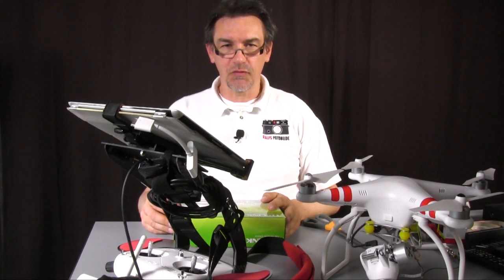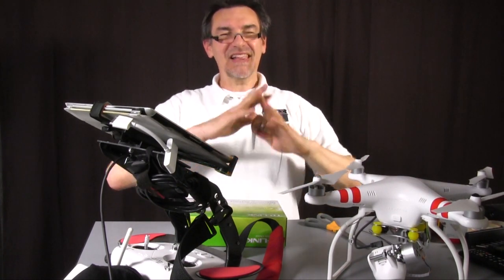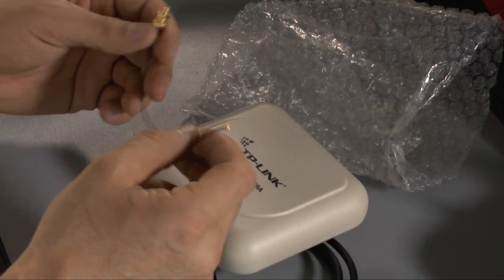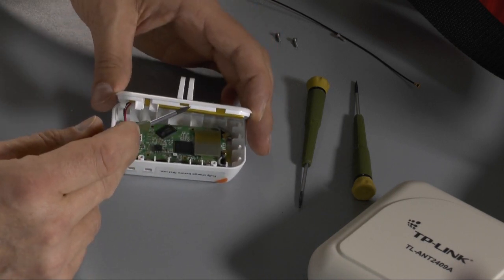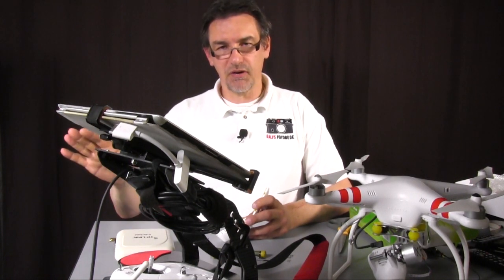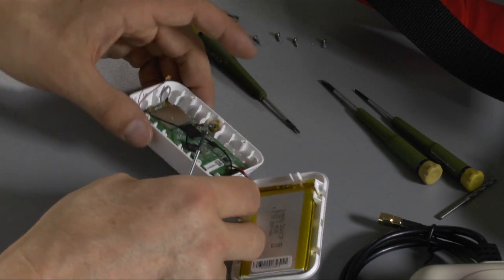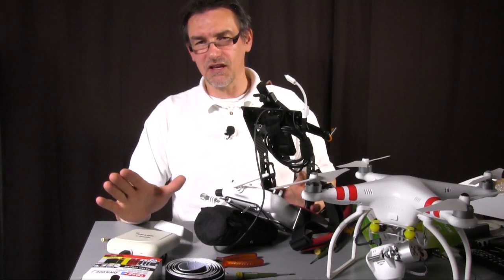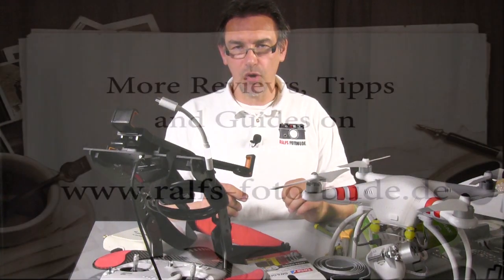DJI Phantom 2 Vision #09 - WiFi-Range-Extender (English Version)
Today I show you how to install a WiFi-Extender to get more range of the FPV-signal of the DJI Phantom 2 Vision.